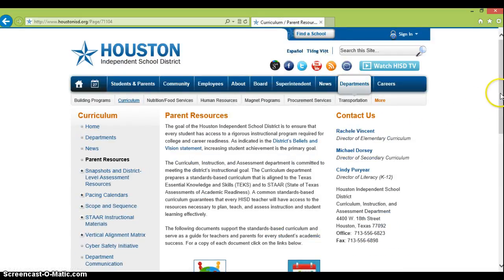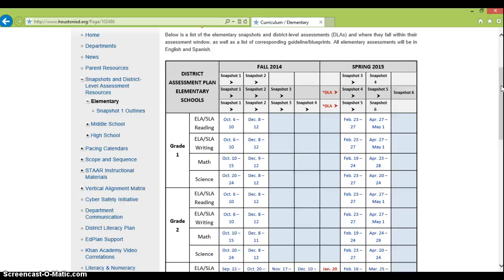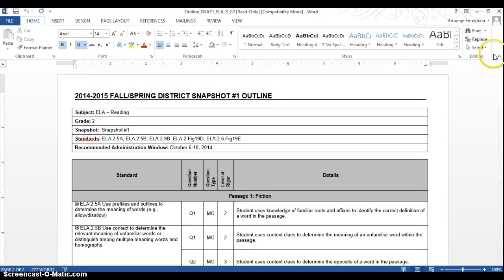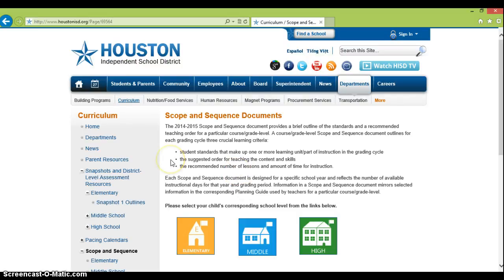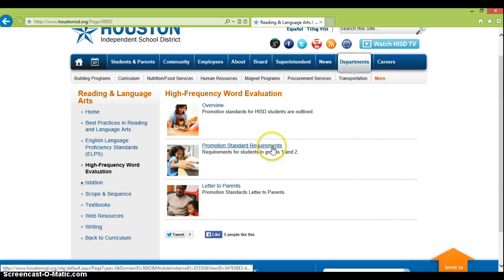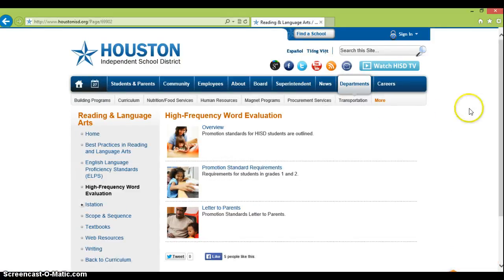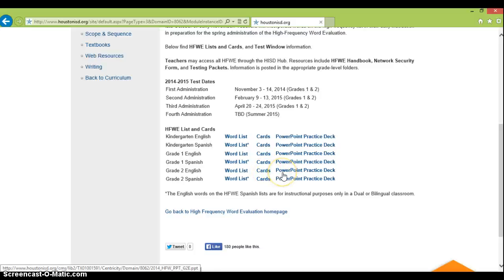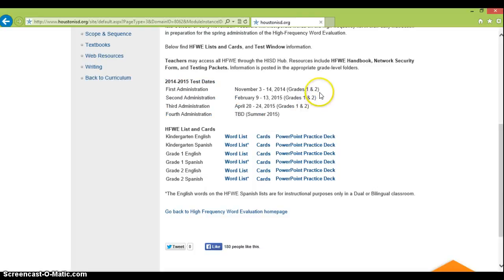How to Access Content & Promotional Standards